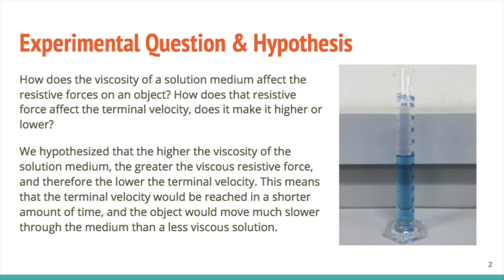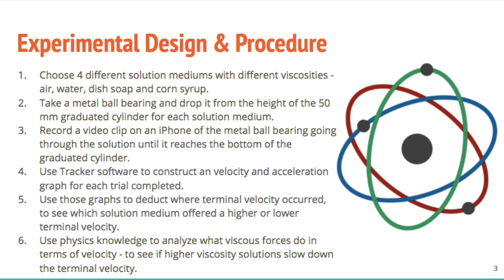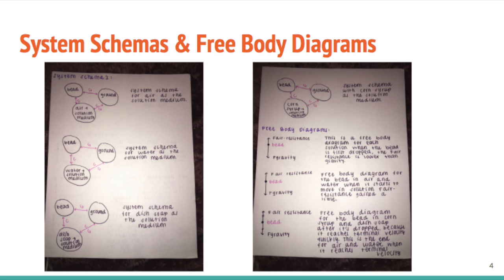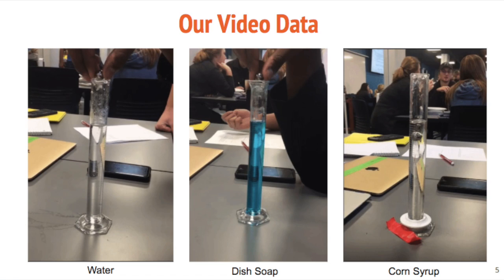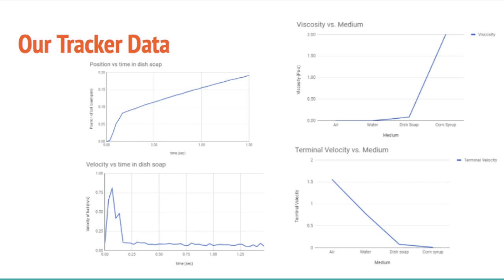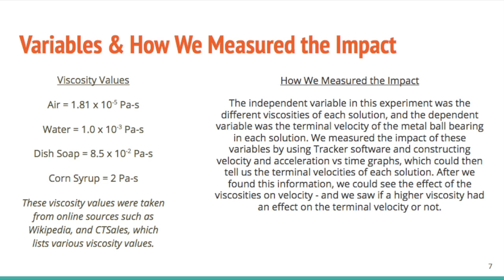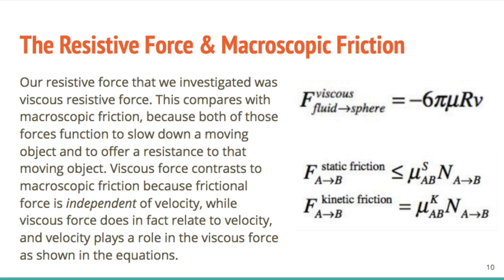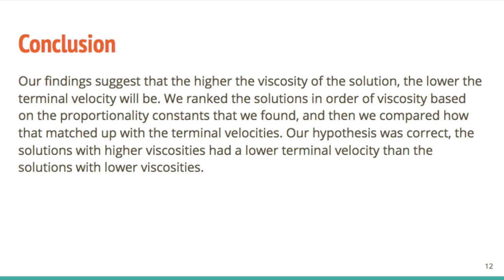physicslab2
This video is about physicslab2